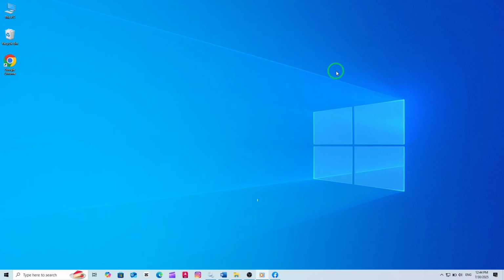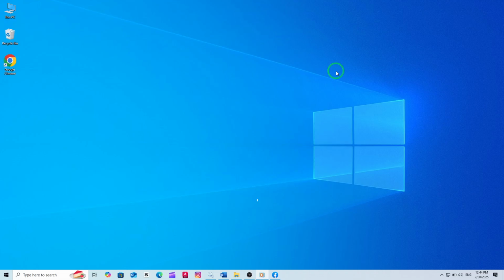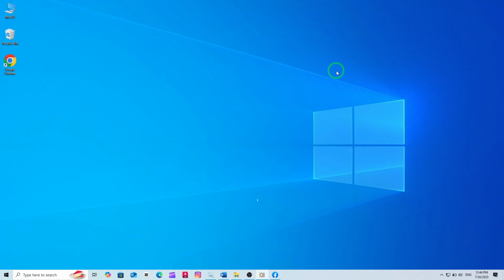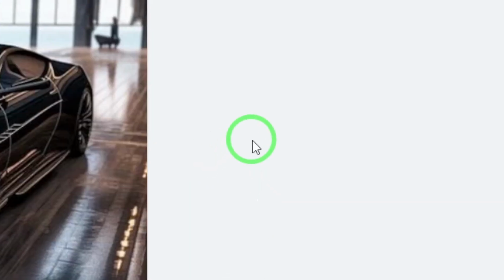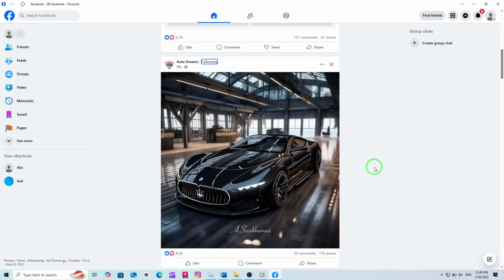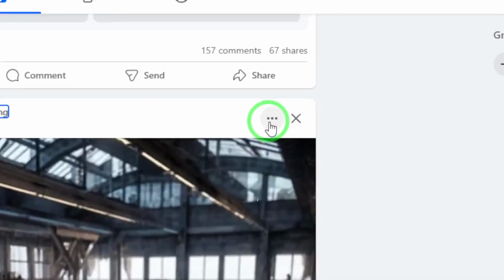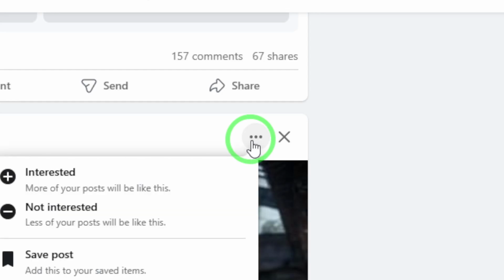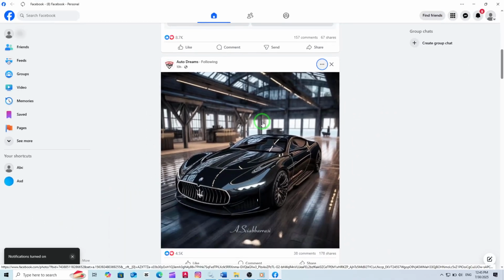How To Enable Notifications For Specific Page Post On Facebook App On PC (New Update)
Learn how to enable notifications for specific page posts on the Facebook app using your PC with the new update.

1. Open Facebook app

2. Find the post of the page

3. Click on the three dots at the post

4. Choose Turn on notifications for this post

Follow these easy steps to start getting alerts for important posts directly in your notifications. This feature is perfect for tracking updates, discussions, and announcements without missing out on anything new from the pages you care about most[4]-
Timeline:
00:00 Start
00:12 How to do it
01:05 End